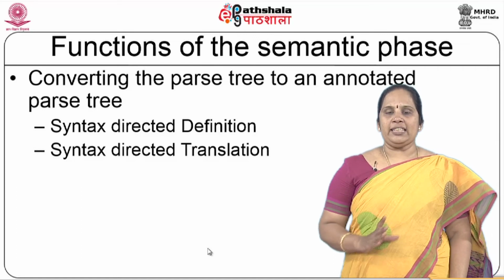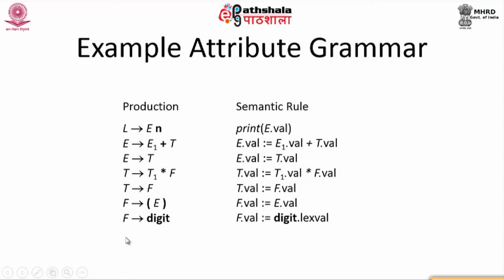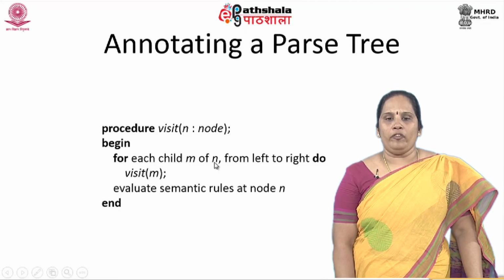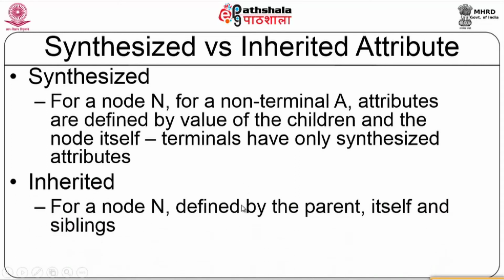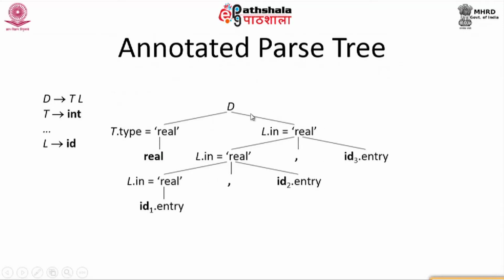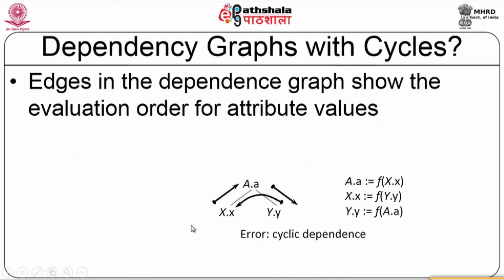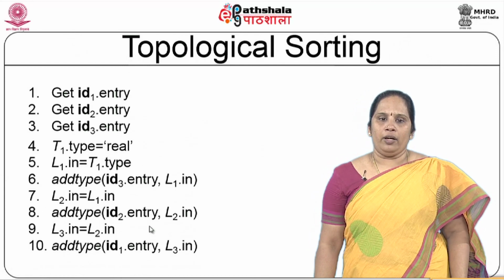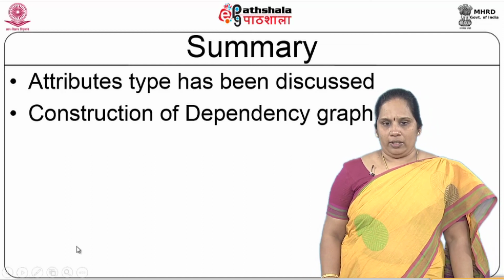M-20. Semantic Phase, Dependency Graph, Topological sorting